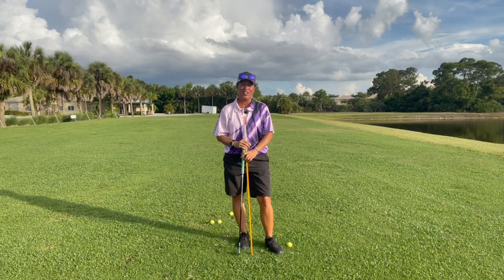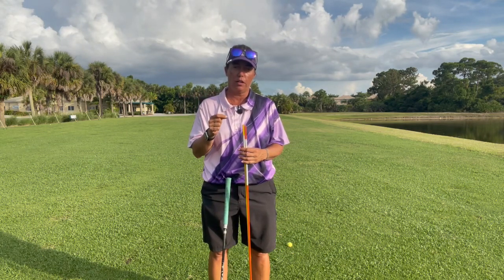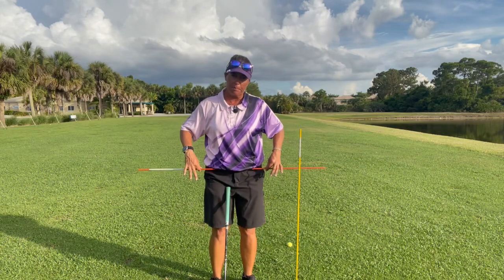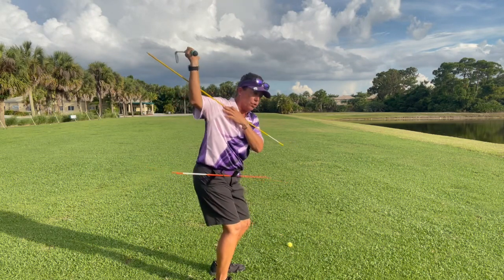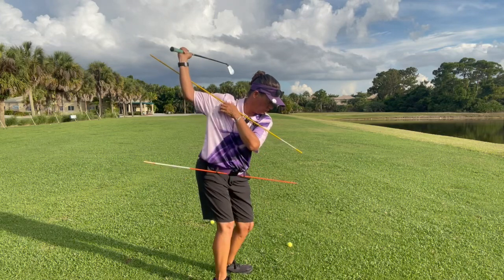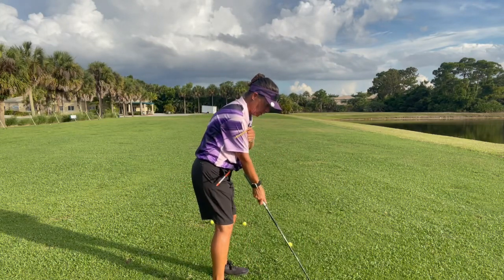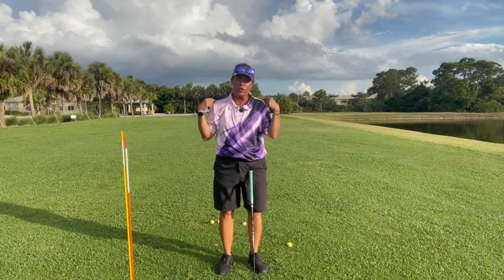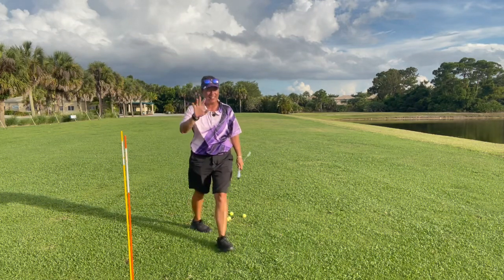Arms and the Golf Swing pt2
Good morning everyone.… Today, I want to answer a few questions about last weeks video.